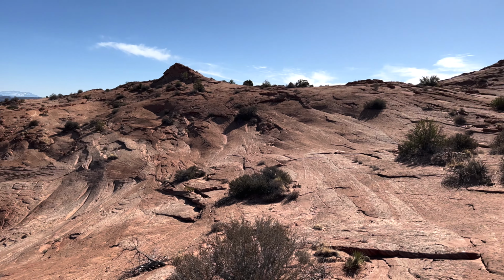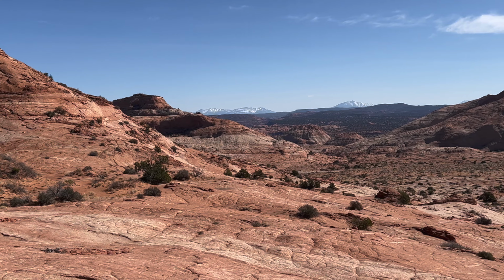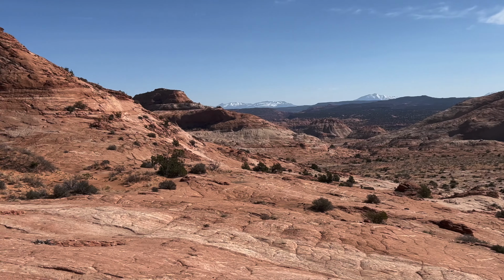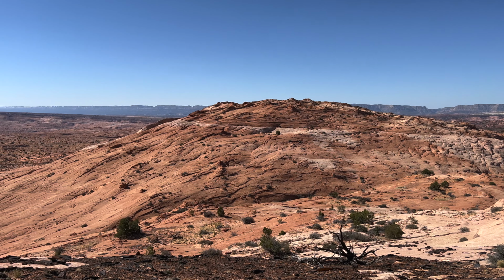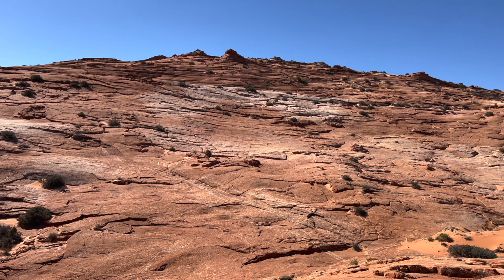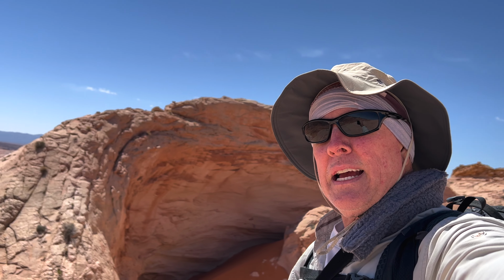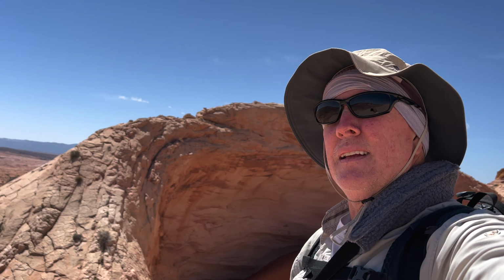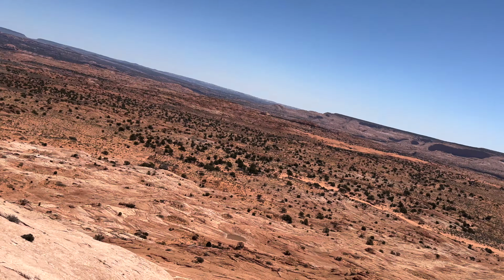Cosmic Ashtray and the Willis Creek Narrows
Episode #12.  Grand Staircase-Escalante National Monument, Utah.  for more photography from this video and much more!